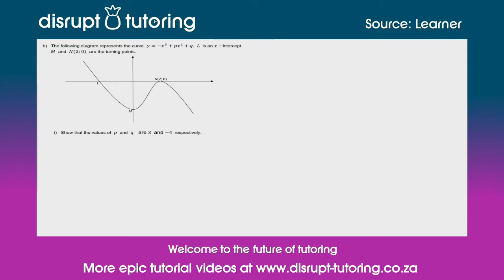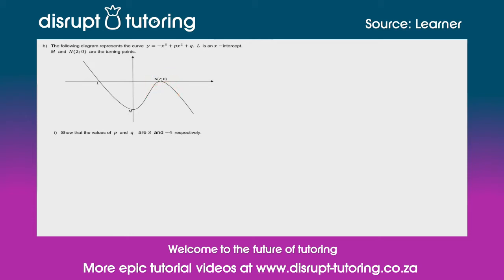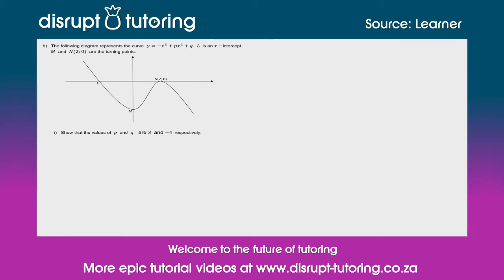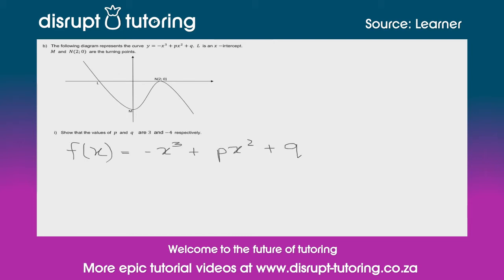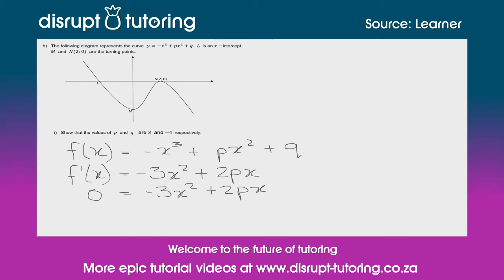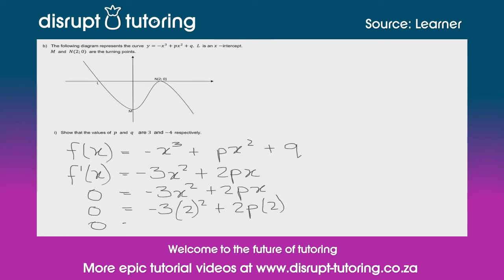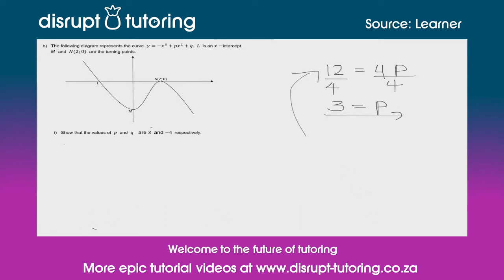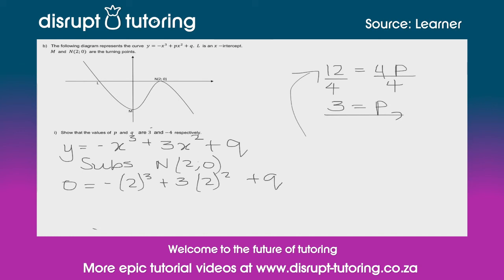#785 Finding the missing values in the equation of a cubic function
The question covered in this tutorial video was sourced from a learner.